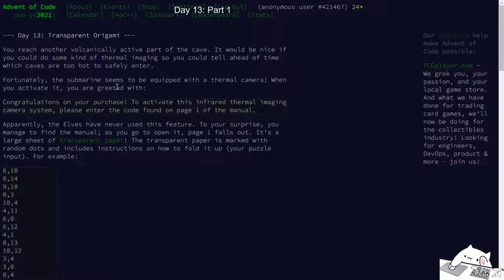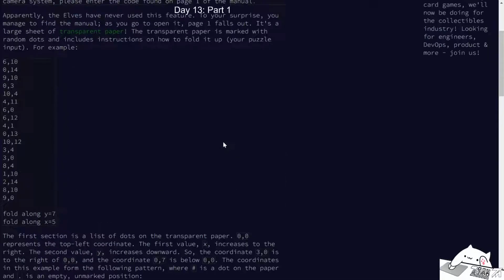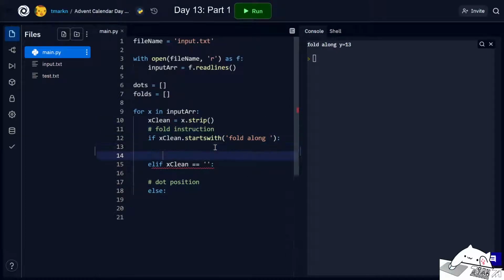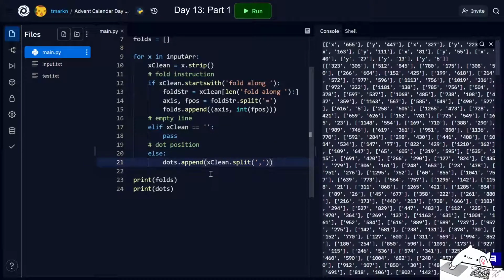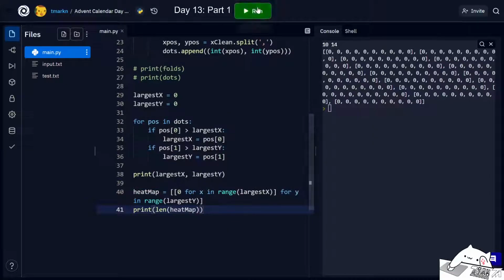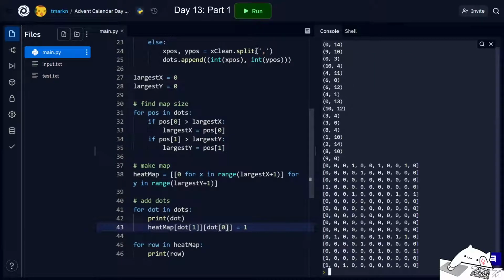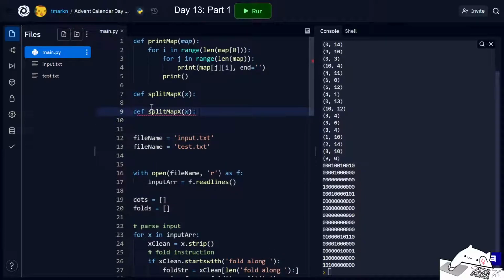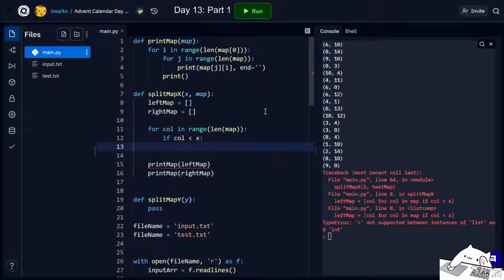【Advent of Code】Comfy Coding | Days 13-16 (2021)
Zzz... /ᐠ｡ꞈ｡ᐟ\ﾉ
ツーヤーー